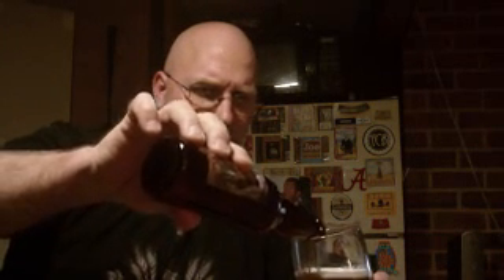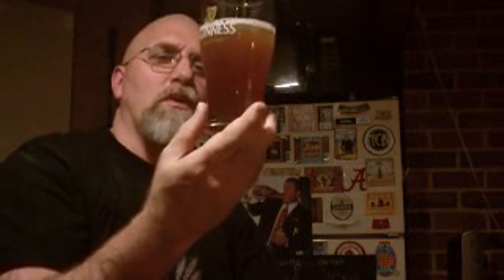Bmeyer 2much2do Cream Ale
Very nice cream ale and I'm in for the YouTube Brew Club